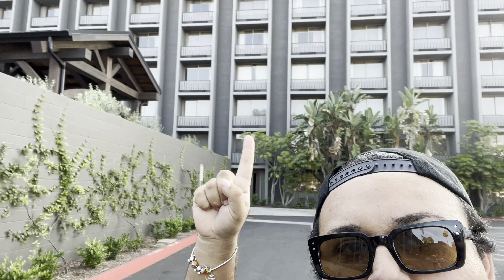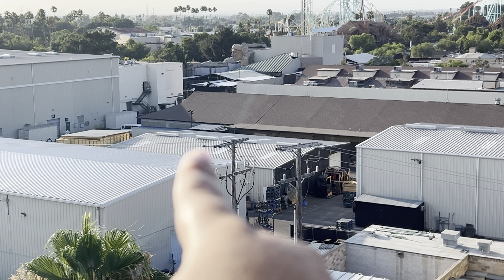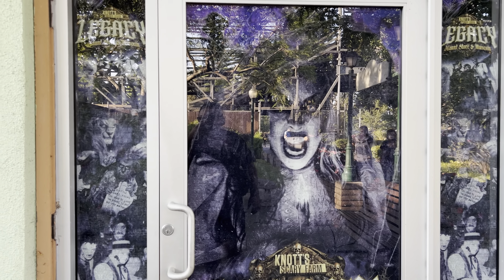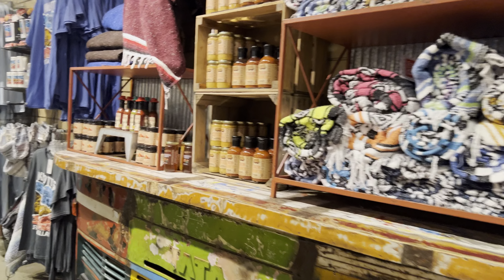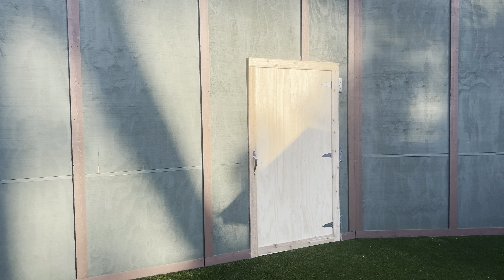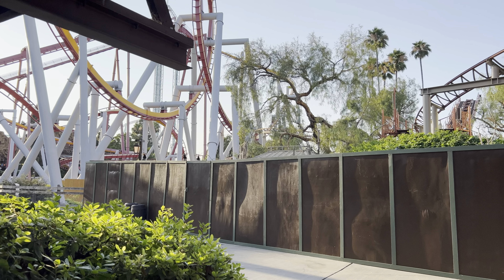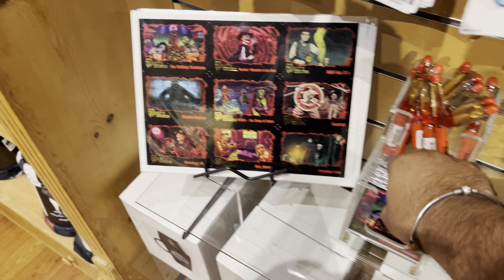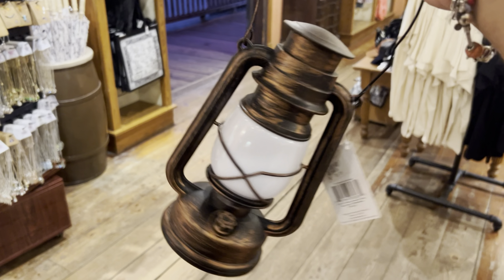Knotts Scary Farm 2024 Update 2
I went back to Knotts Berry Farm today to film my 2nd Scary Farm update video! We still have a little over a month to go, but announcements are coming this weekend!